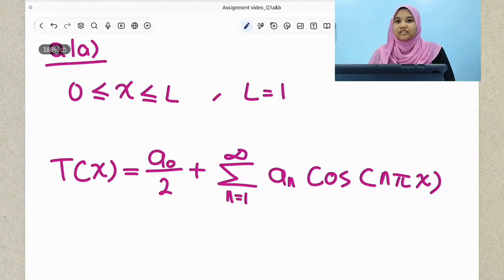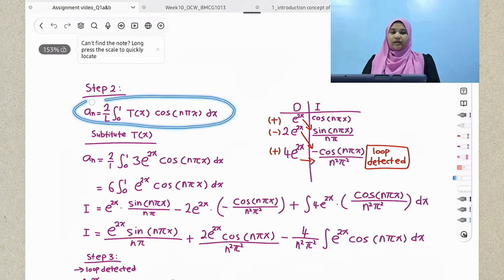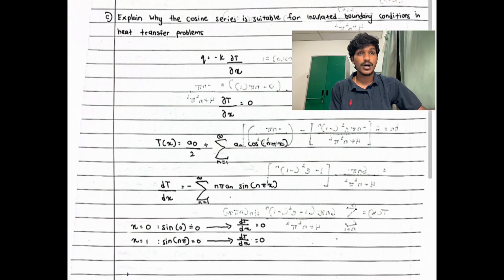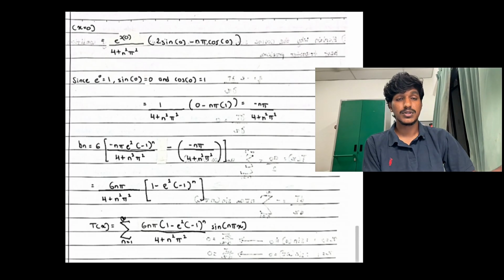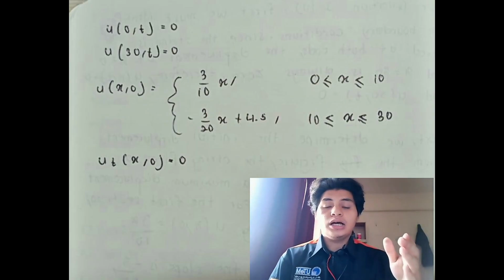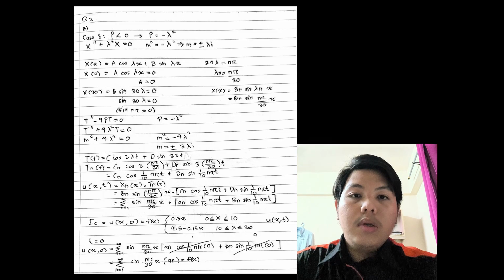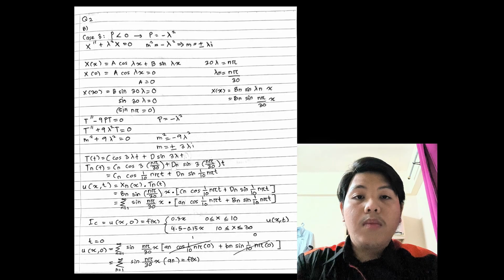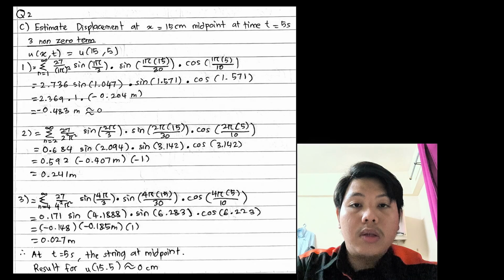Assignment differential equation ( bmkc1013 )